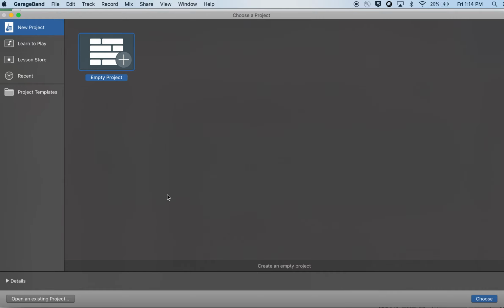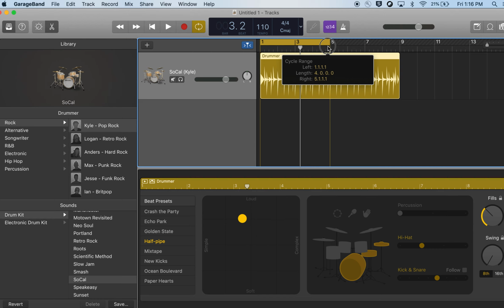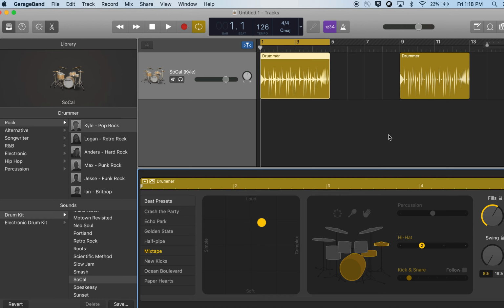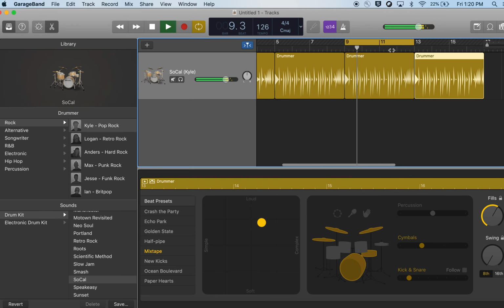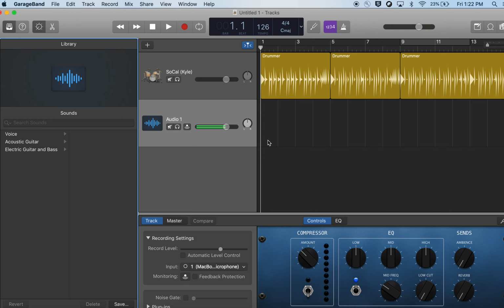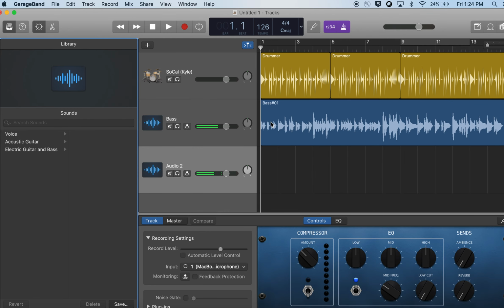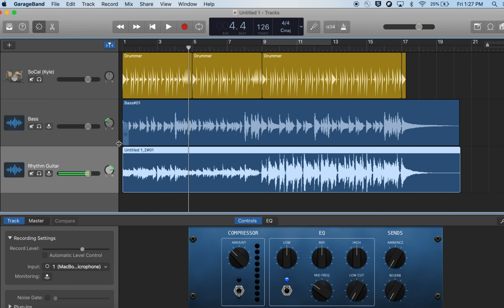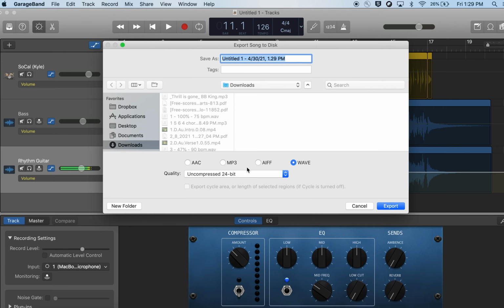Rhythm Tracks in GarageBand